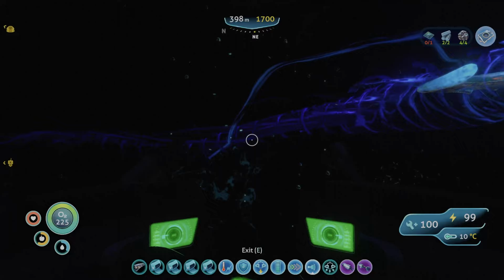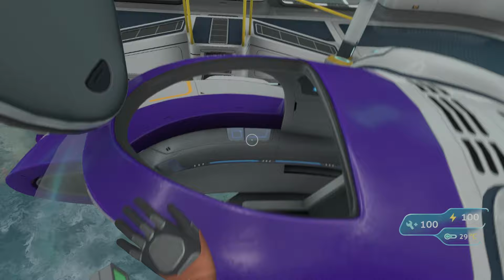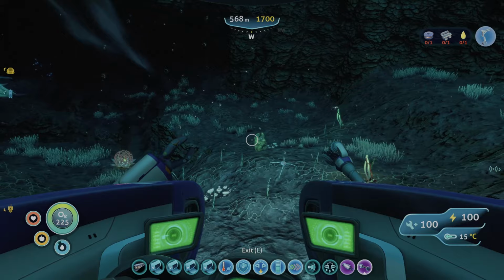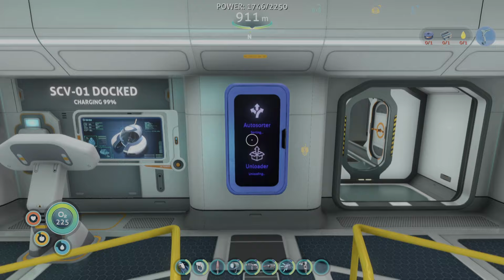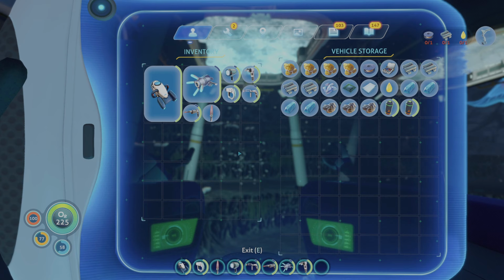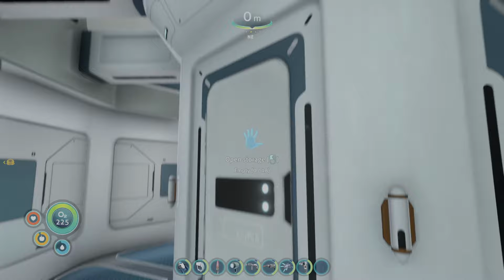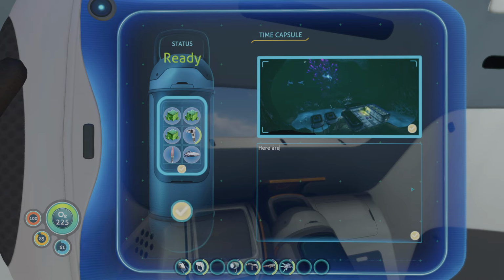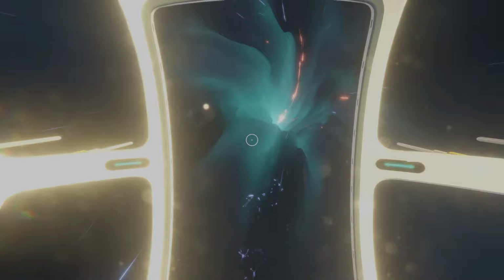24 THE FINALE | Brought Him Home | Subnautica 2.0 w/ Mods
Check out my bi-weekly, movie club podcast,  @ScreenplayRewind  where we watch and review movies in depth. Use the links below or view our page on Anchor to find more places to listen!

Mods Installed